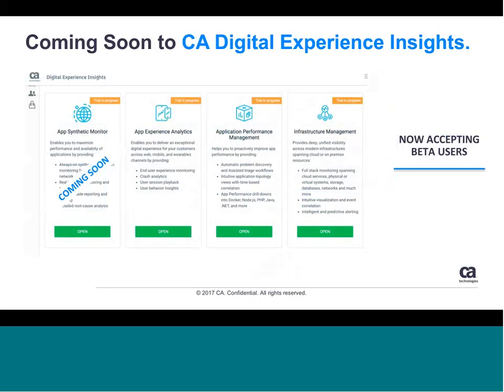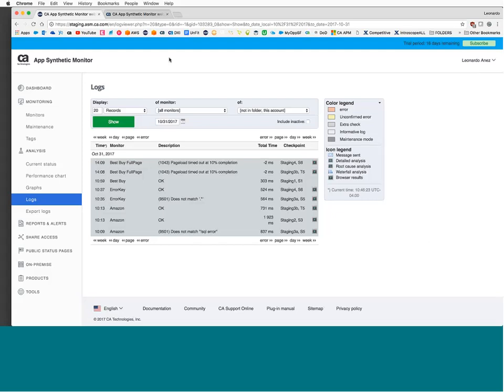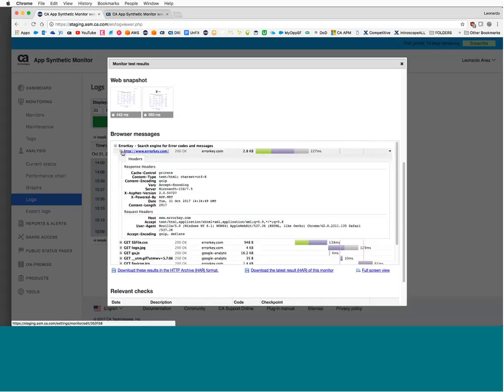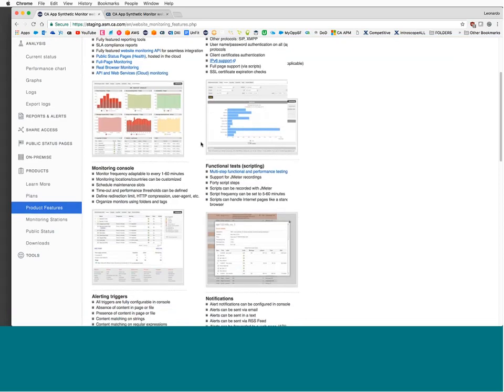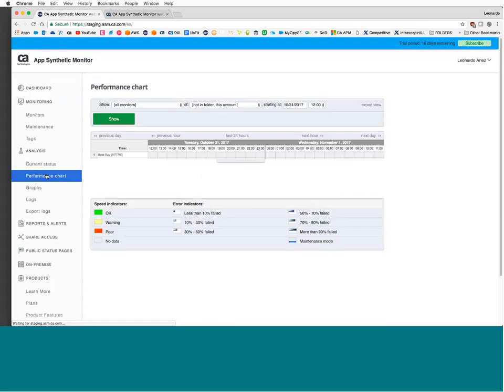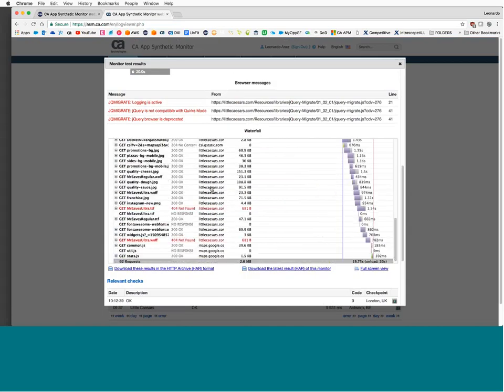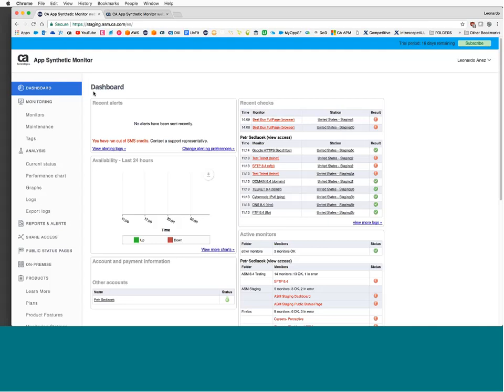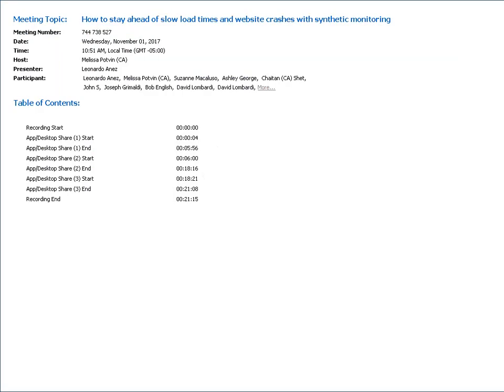November 2017 - How to stay ahead of slow load times and website crashes with synthetic monitoring